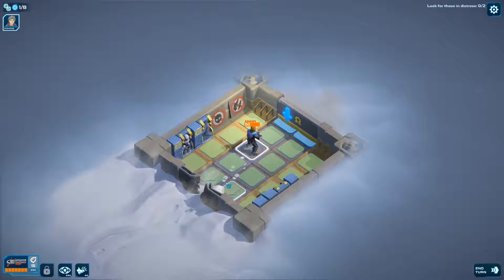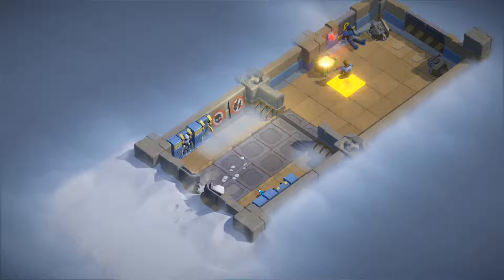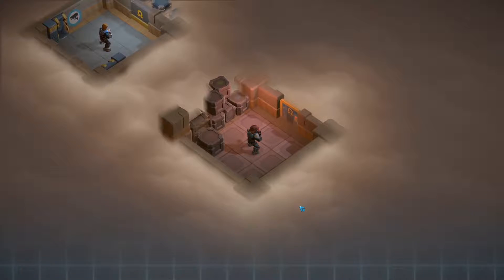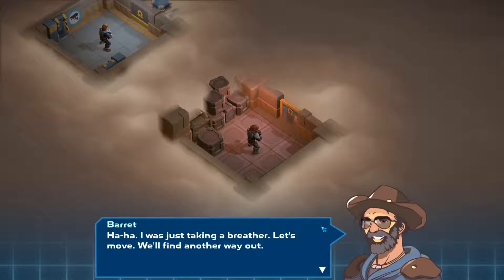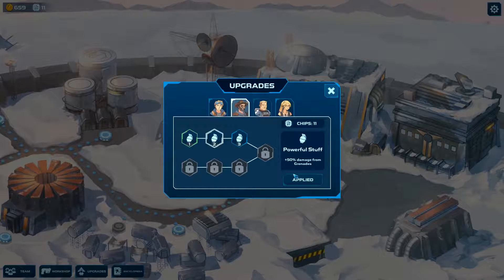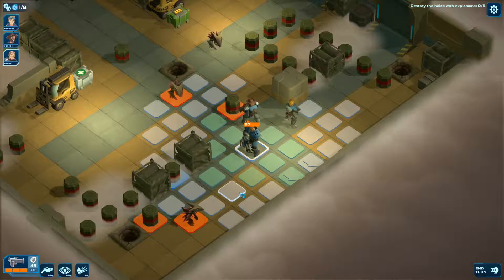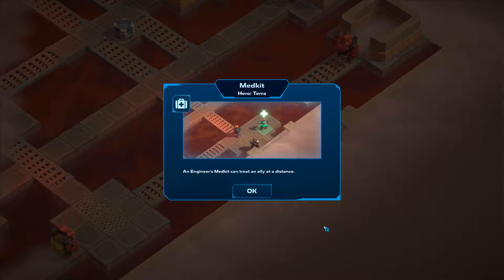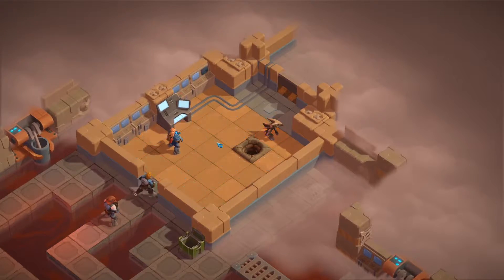Spaceland: First Look and Thoughts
Tug takes a first look at Spaceland, a new turn based tactical combat game from developers Tortuga Team. While the initial shell may seem simple, this game opens up into a very interesting and fun tactical experience!  Tug was given a free key for this game for the purposes of creating content from it. Any and all reactions and thoughts are his own and not at all impacted by this arrangement.